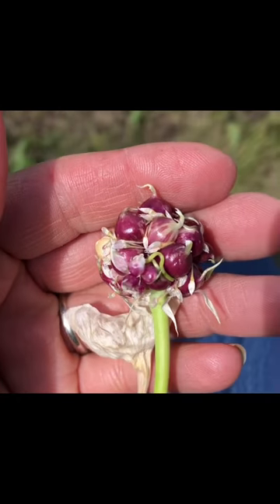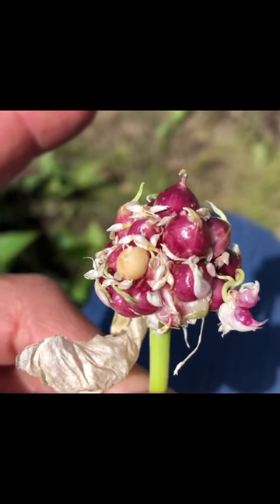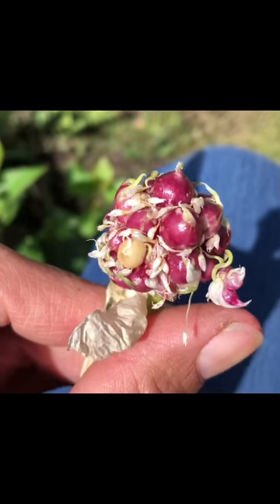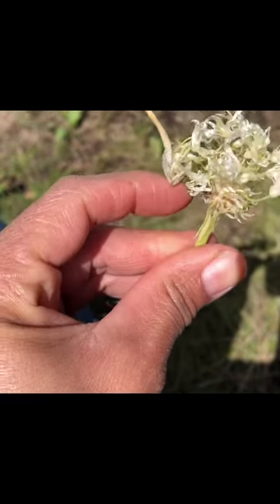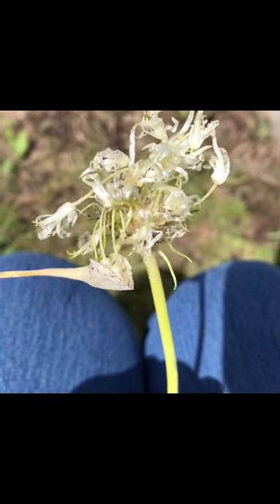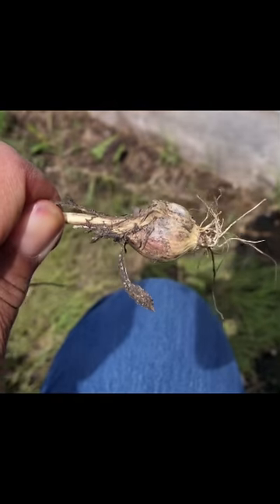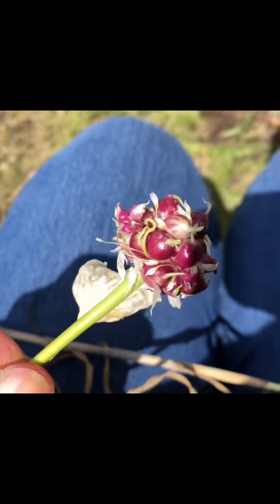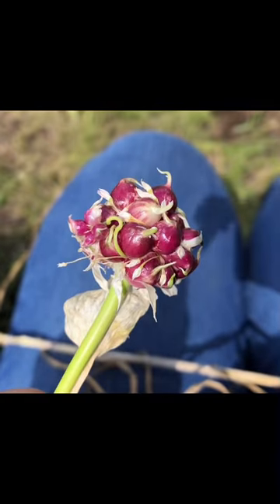Garden Minute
Almost time to harvest the garlic seed!